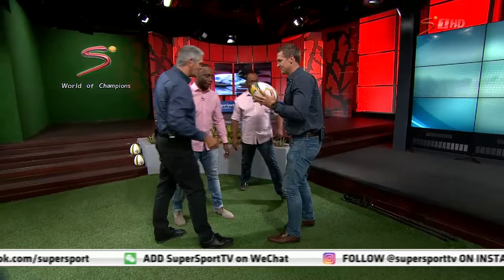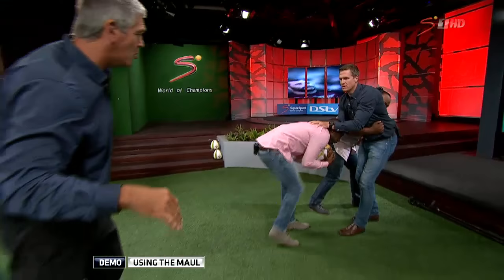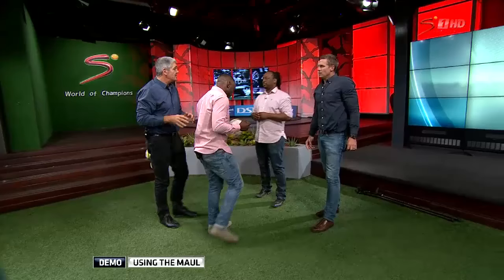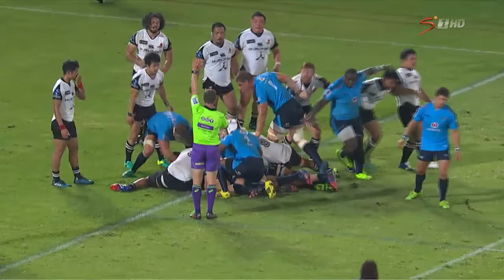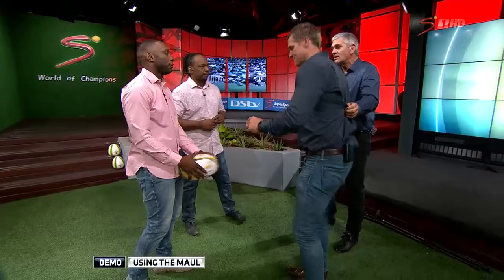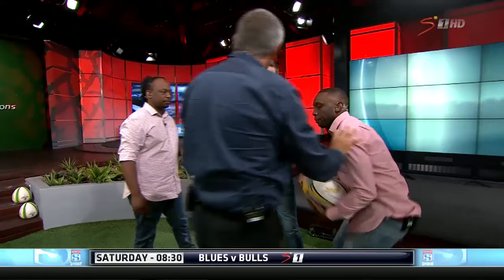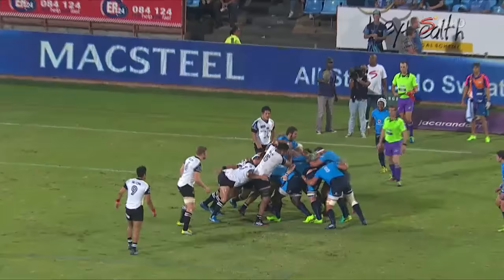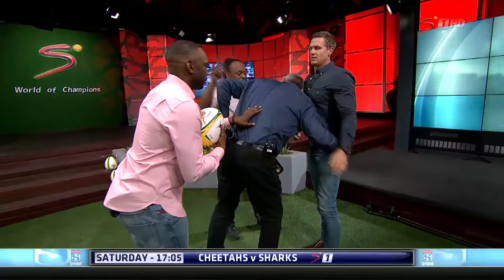First XV: Lineout maul demo with Nick Mallett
Nick Mallett, with the help of Xola Ntshinga, Jean de Villiers and Gcobani Bobo, demonstrates the use of the lineout maul as an attacking weapon and possible defence systems against it.